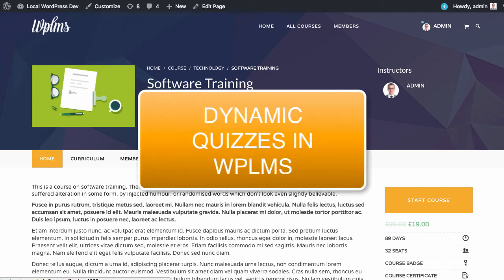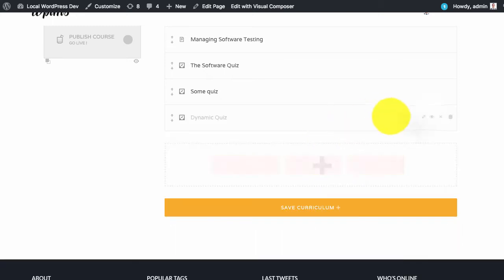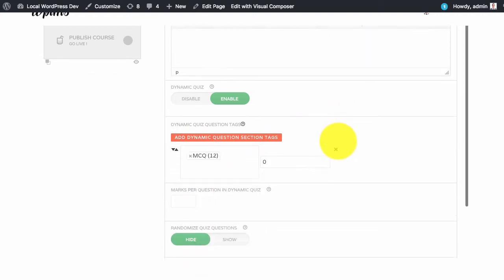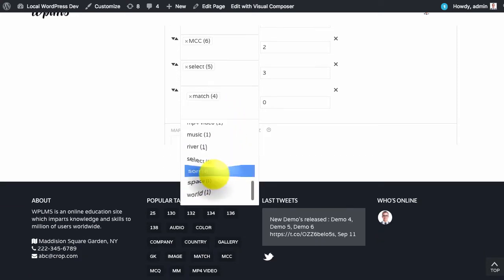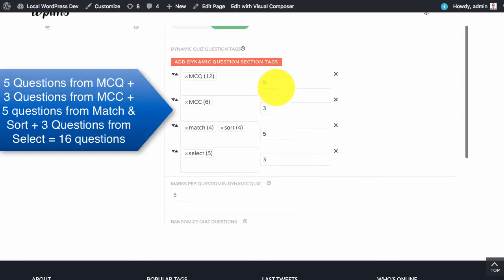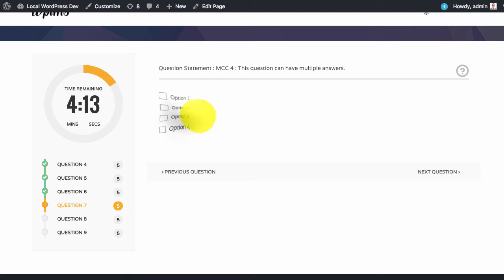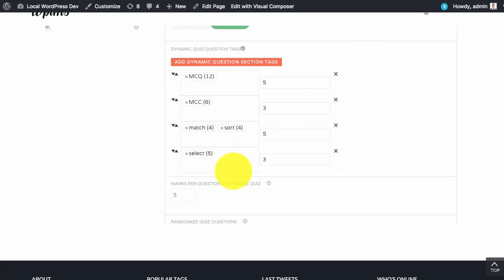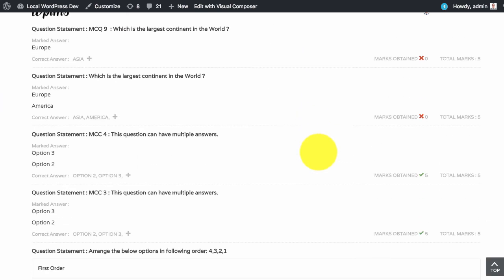Dynamic Quizzes v2 in WPLMS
Dynamic Quizzes in WPLMS (version 2.4 + )